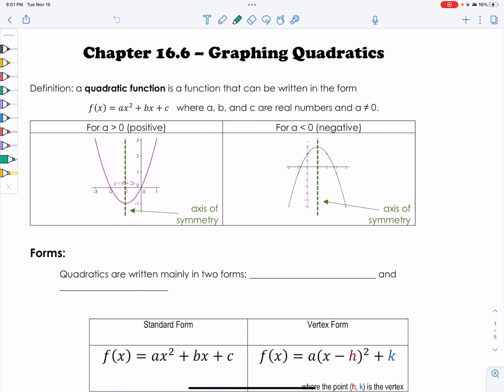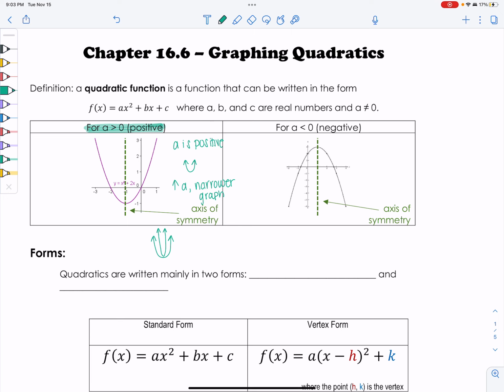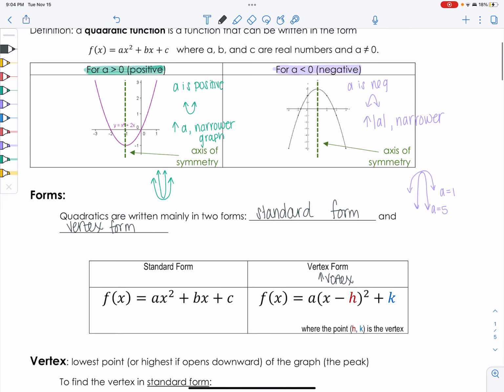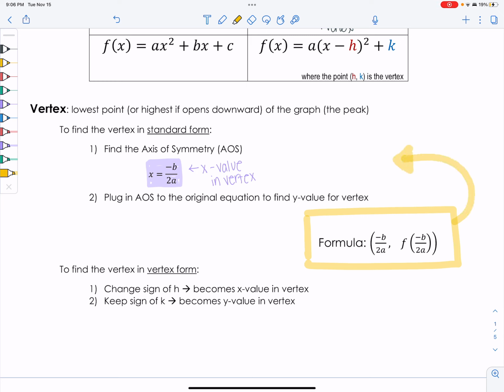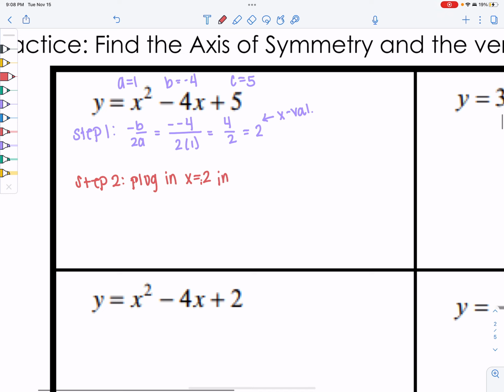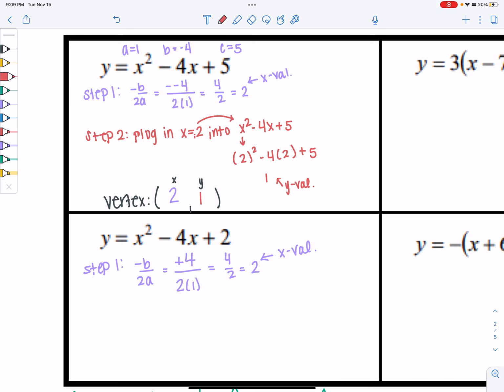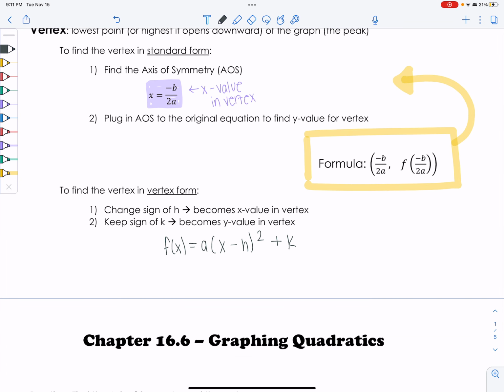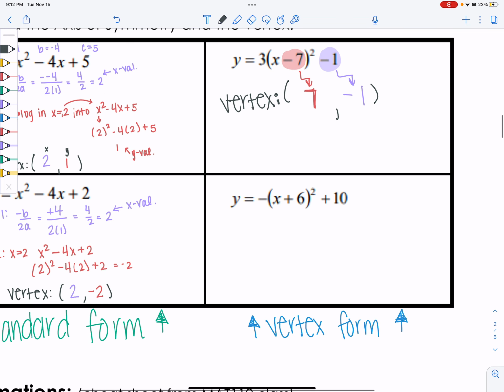Chapter 16.6 Notes - Part 1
Introduction and finding the vertex